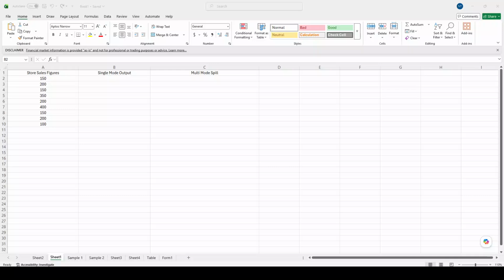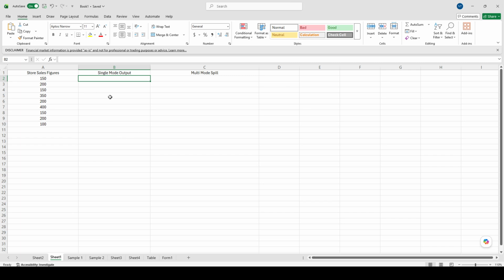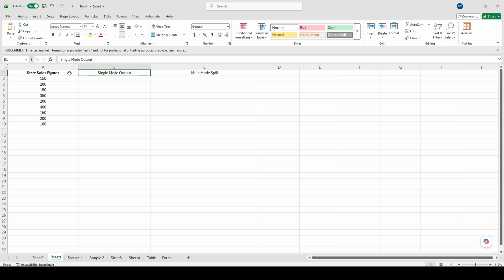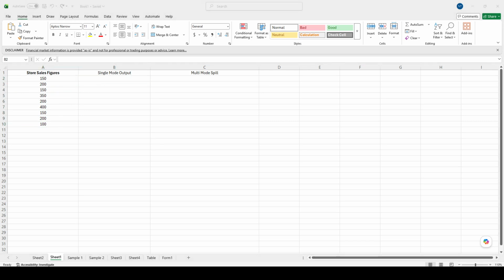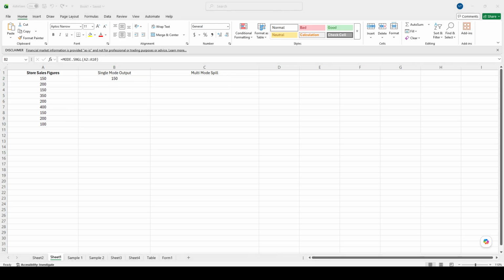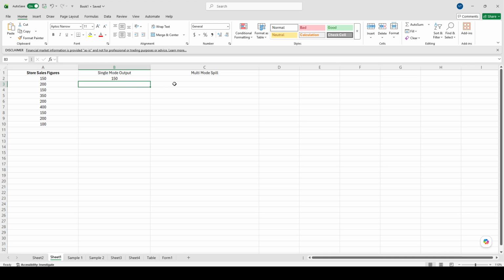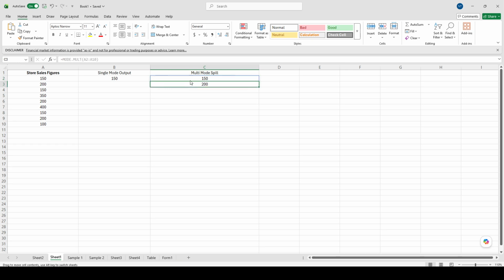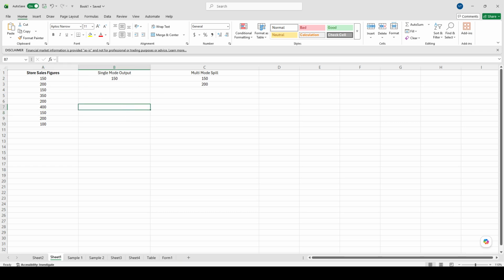How to Use Mode Function to Find The Most Frequent Value in a Dataset in Excel [2026 Quick Guide]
Learn how to use the Mode function to find the most frequent value in a dataset in Excel. In this quick Excel tutorial, you’ll use Excel’s MODE to locate the most common number, handle repeats, and double-check results. If you search for excel mode function, most frequent value, or find repeated values, this will help.

-Google Drive
-Google Meets
-Google Sheets
-Google Chrome
-Google Forms
-Google Gmail